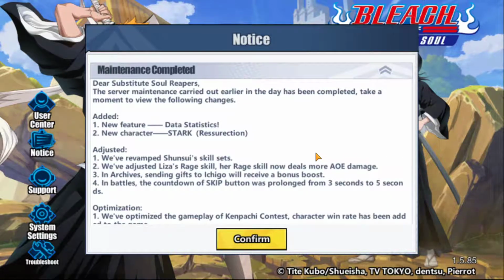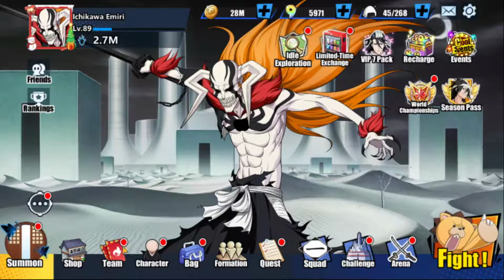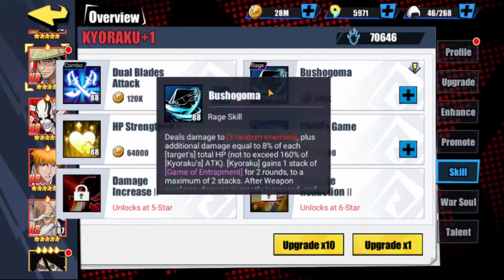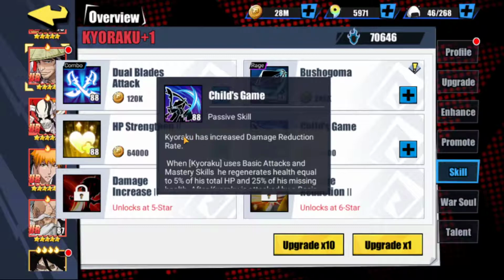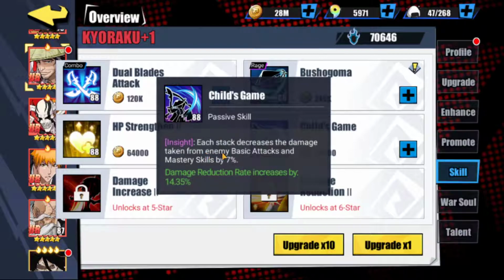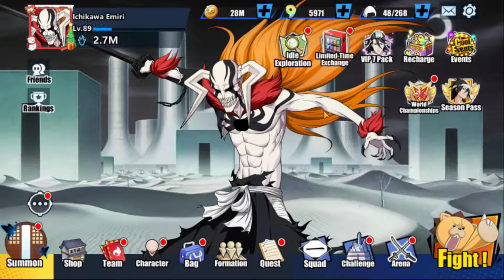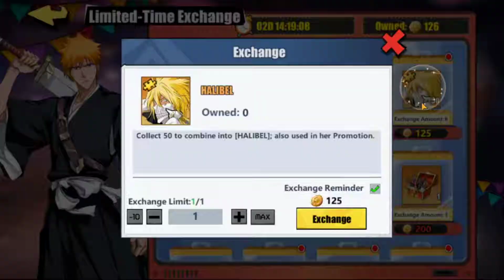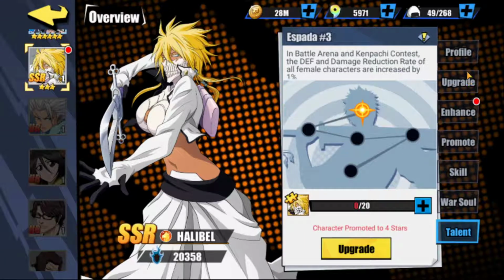Bleach Immortal Souls - Shunsui Rework, Limited Exchange last day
Will need to purchase a pack if you missed any days of the event, they cut this one really close.